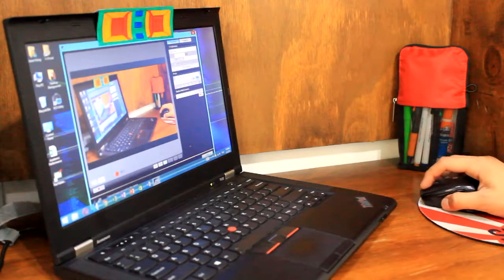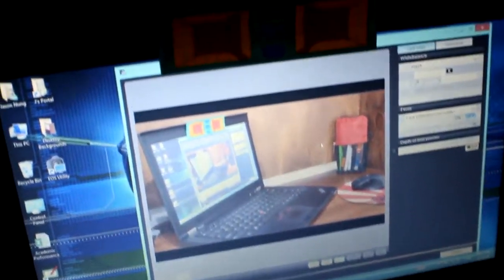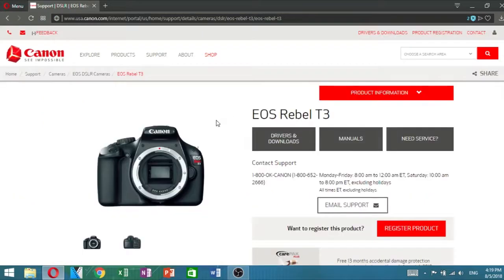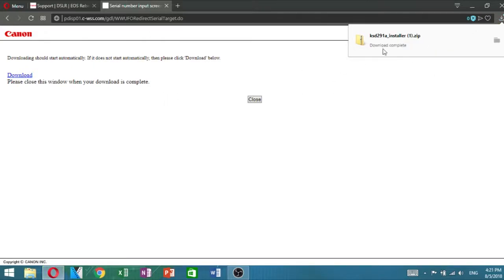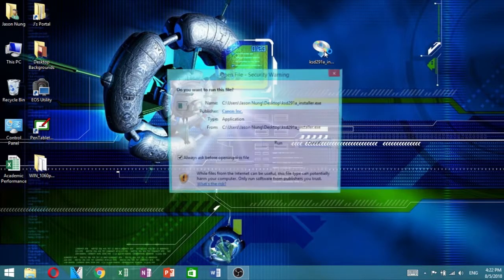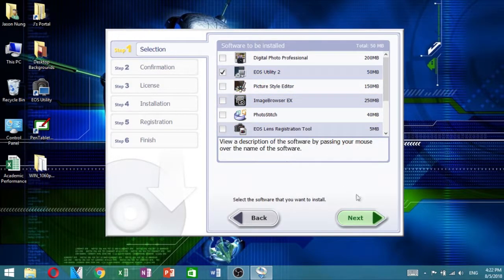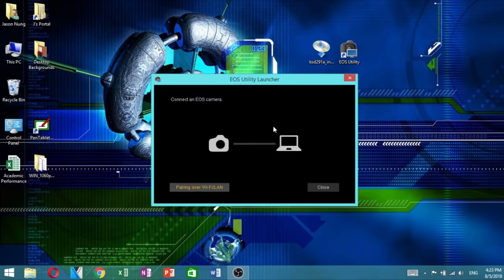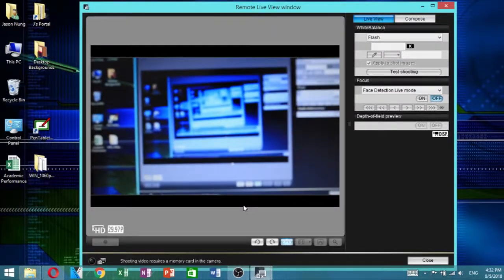howto Link Your Canon EOS Camera to Your Windows PC | Epicgam3r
This is the best way to connect your Canon EOS DSLR camera to your Windows-operated computer. You will be able to create videos whilst showing the audience who you are. The software that you will install in this video is about 50MB, with a function that will allow you to record video and snap images with a single click on your computer.